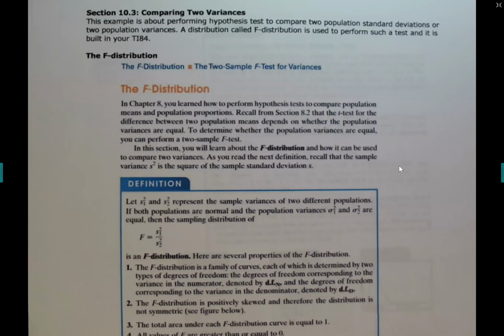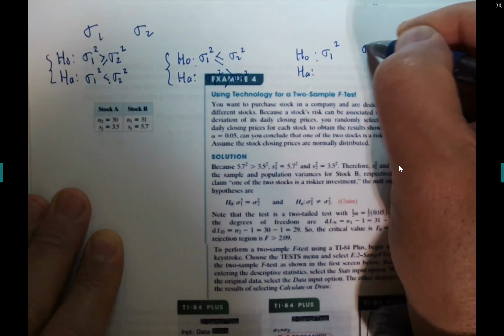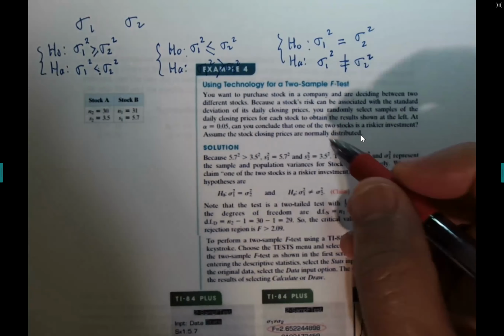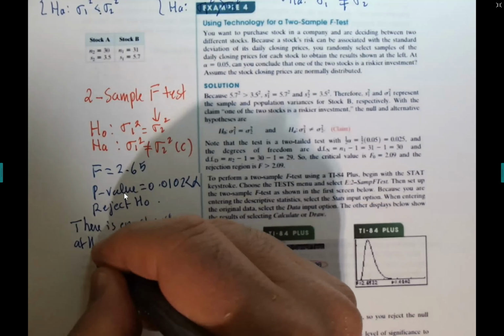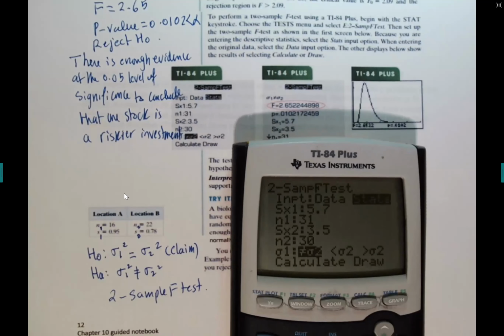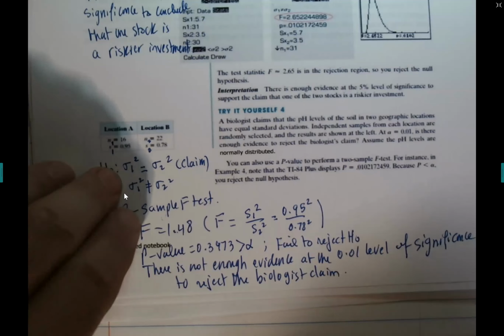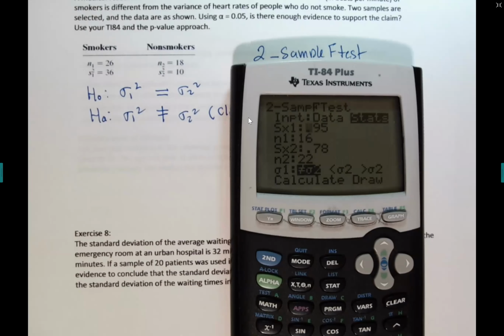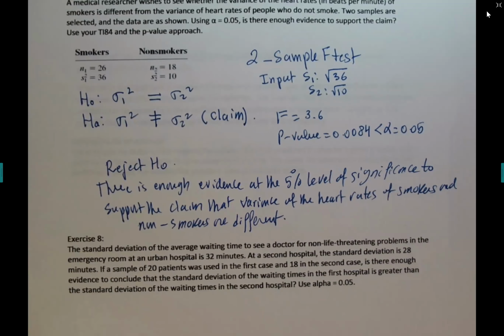Wednesday April 21, 2021 Video 2 - Section 10.3